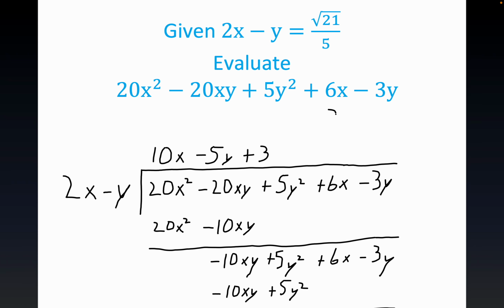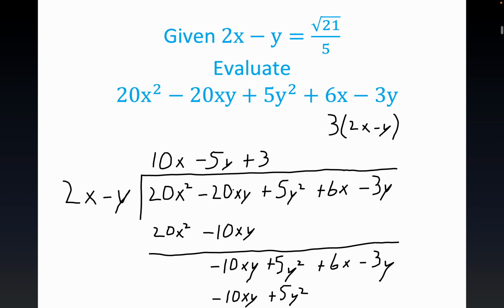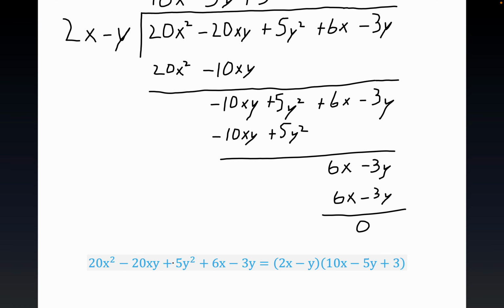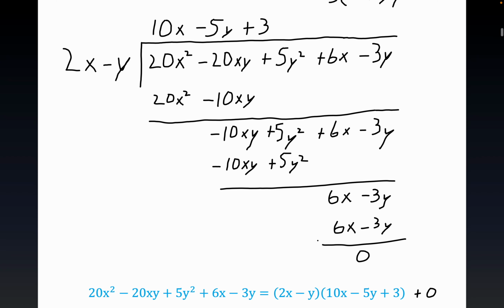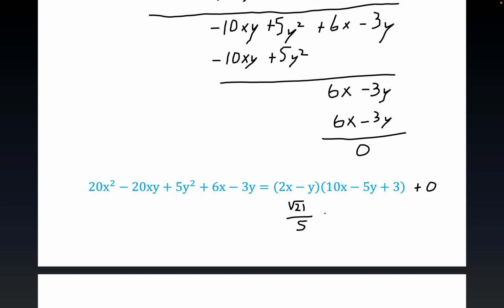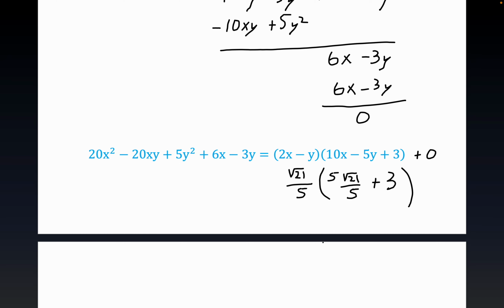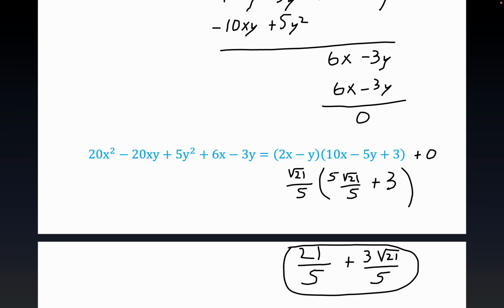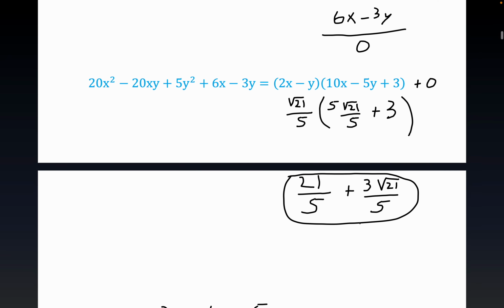Given 2x - y = sqrt(21)/5, Evaluate 20x^2 -20xy + 5y^2 + 6x - 3y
Finding an effective approach to factor was emphasized in Nuffield Foundation math manipulatives and other learning materials from both the teaching and student point of view. The approach chosen to factor a 5 termed 2 variable polynomial was long division in this complicated initial condition problem.